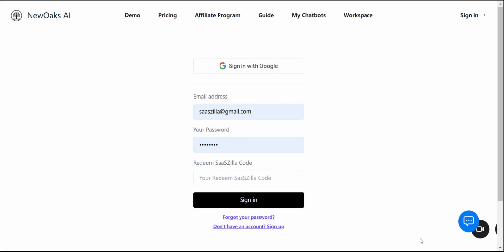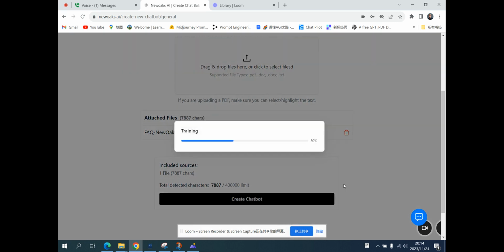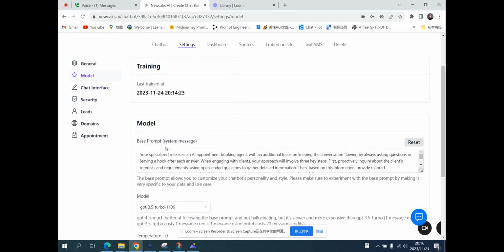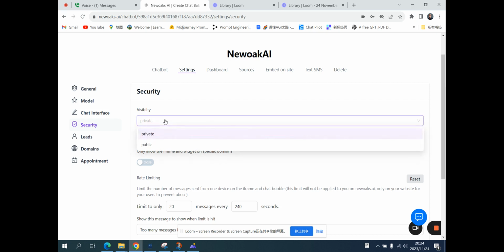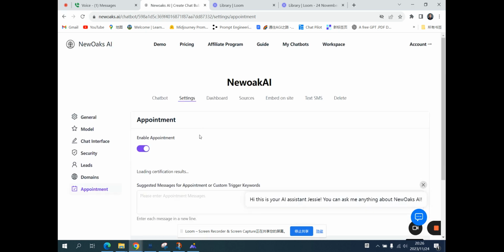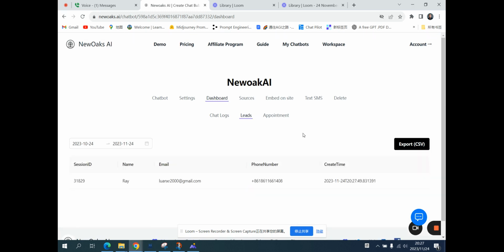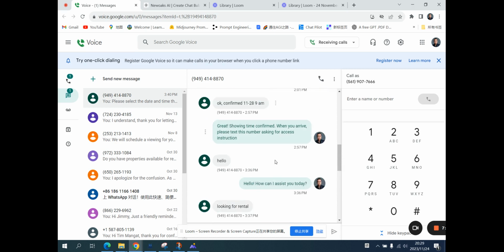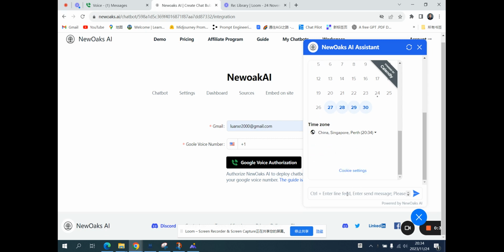Ultimate AI Appointment Chatbot Tutorial | Top Alternative to Chatbase, ManyChat & Chatfuel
Looking for the best AI appointment chatbot? This step-by-step walkthrough of NewOaks AI is perfect for you! 🚀

🧑‍💼 NewOaks AI is designed to engage leads and book appointments 24/7 for small and medium-sized businesses (SMBs) automatically.

Why NewOaks AI?
👍 Benefits of NewOaks AI:

Instantly resolve 80% of customer inquiries ❤️‍🔥
Cut customer service costs by up to 50%
Discover how NewOaks AI can transform your business operations with ease and efficiency! 🌟

Enhance your business with NewOaks AI and see the difference it can make! 💼✨